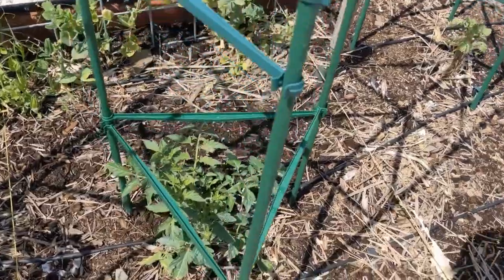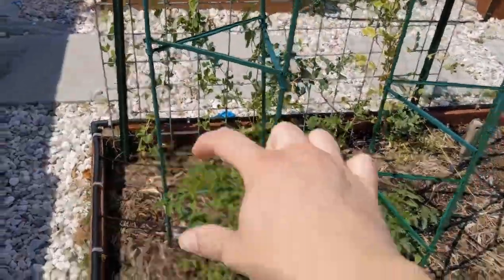Spring/Summer Garden Tour || Zone 10b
This video was filmed March 29, 2022. Spring starts early here in Zone 10b. I've almost completely transitioned the garden to warm-weather crops!